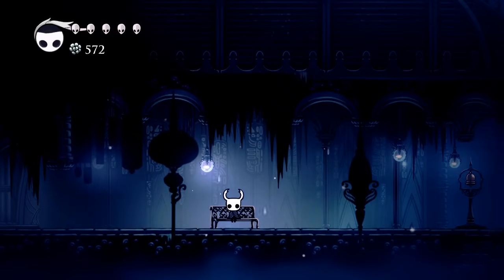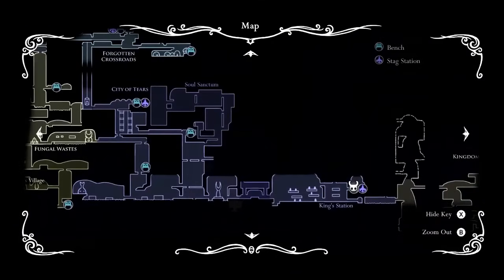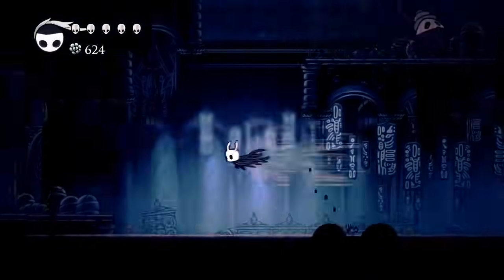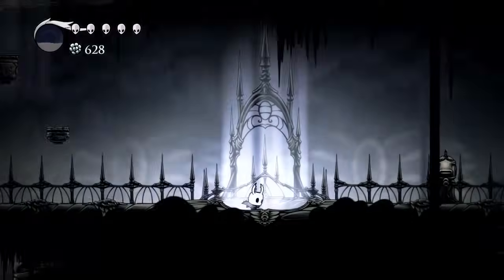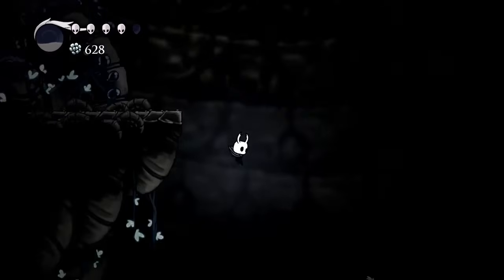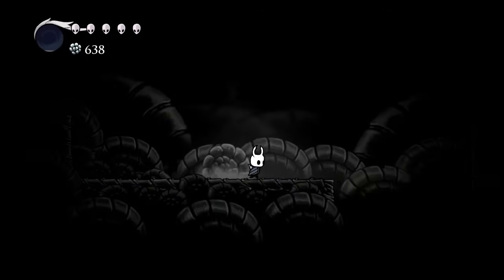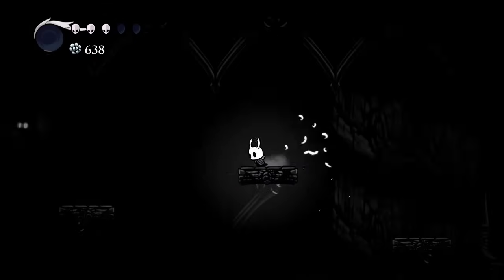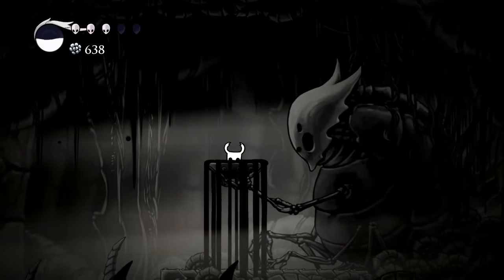Hollow Knight- How to Quickly Find the Shade Cloak Ability (aka Shadow Dash)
In this video I am going to show you a step by step guide on how to find the shade cloak ability, also known as the shadow dash. This ability can make it so you can dash through enemies without taking damage and dash through the black walls.

The Shadow Dash ability will unlock different areas in the game to include the map in Fog Canon.

I went ahead and made the video 2x speed in a lot of areas to make this as quick as possible for you. I hope that this tutorial helps you out!

0:00 How to Quickly Find the Shade Cloak Intro
0:13 Requirements
0:27 Start at the King's Station
1:33 Ancient Basin (requires Kings brand)
2:18 Need to light lantern
2:39 Cross lake of void
2:50 Profit

Xbox: HelyeaRelyea
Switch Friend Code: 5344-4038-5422